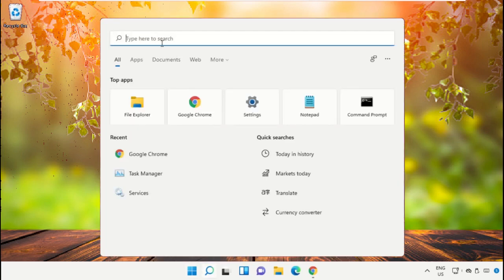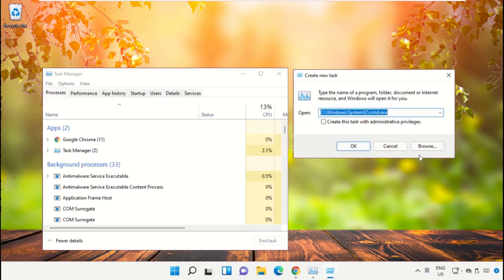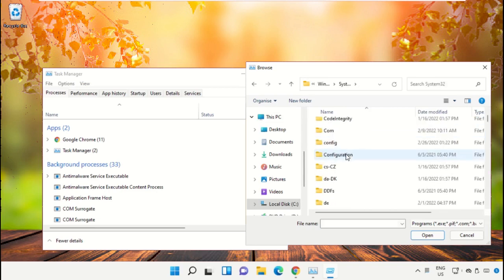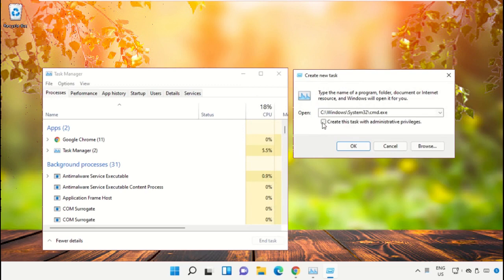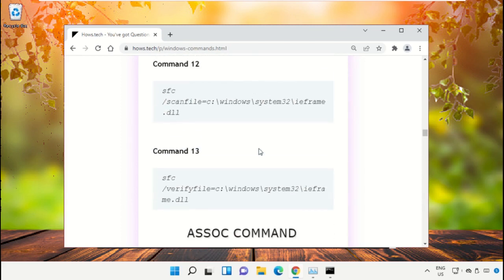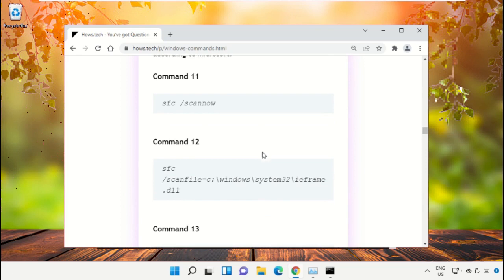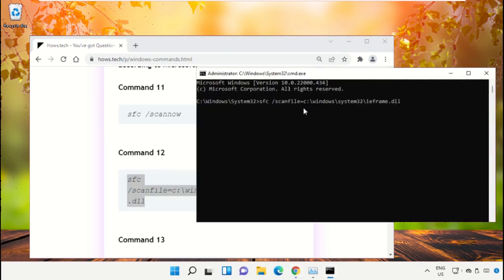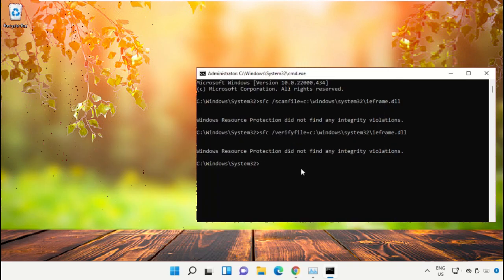How to Install Language Pack on Windows 11 - Error 0x800F0950